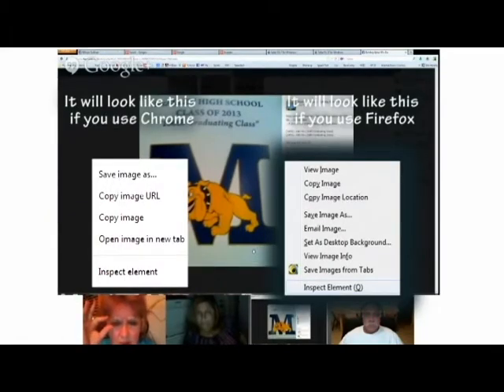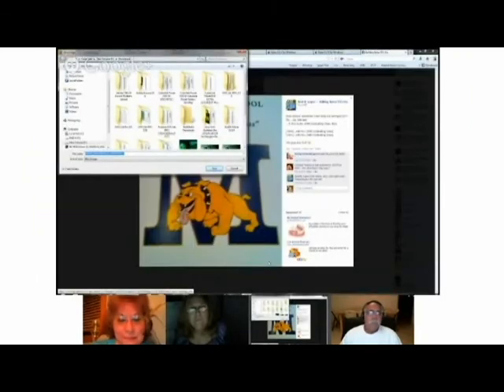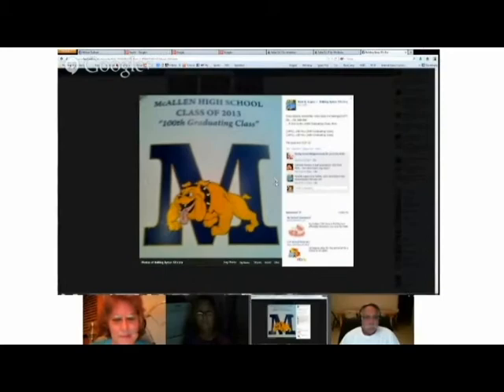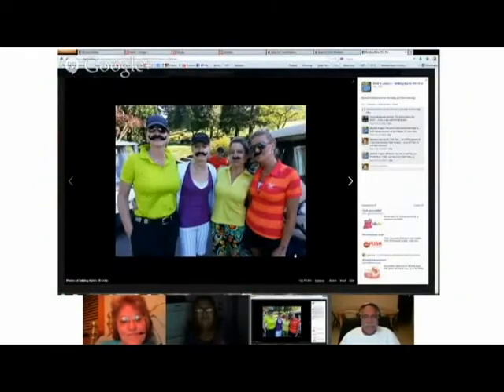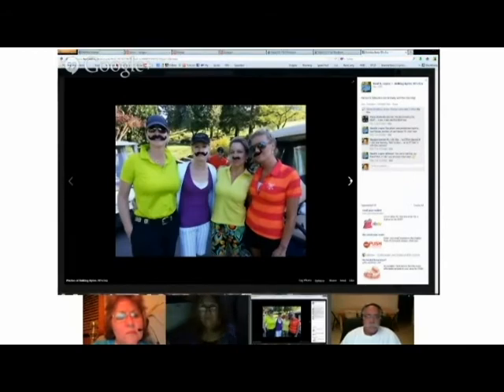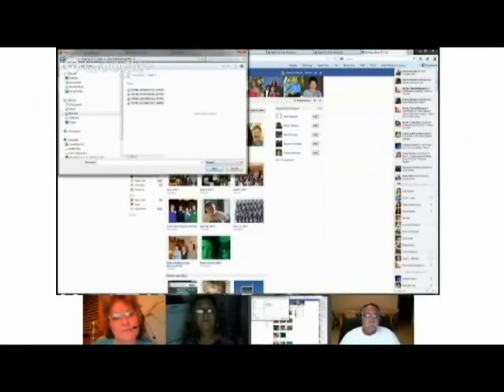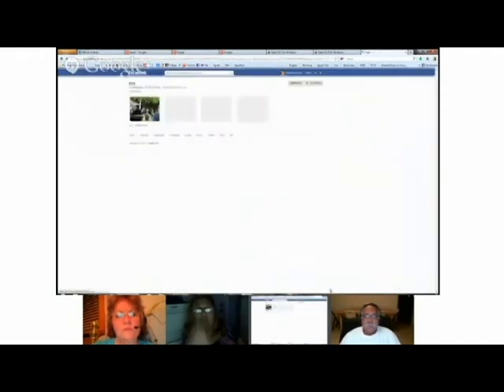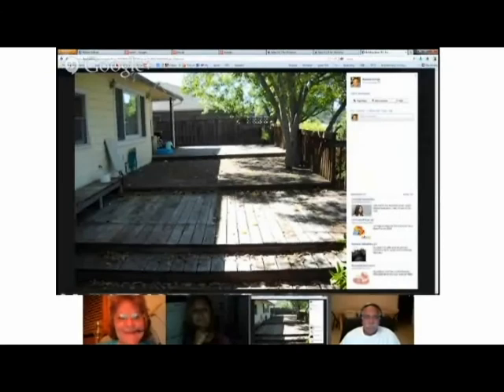Sample On Air Hangout Video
Admins of the Bulldog Bytes 70's Era group page met online to discuss various maintenance items. The hour-long session was recorded as and "On Air Google+ Hangout".  This is a 10 minute excerpt,